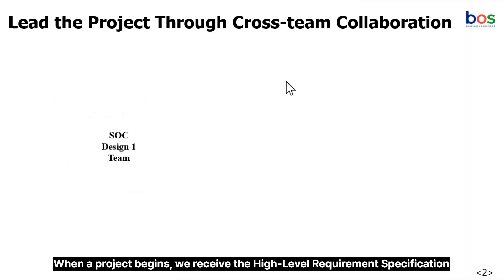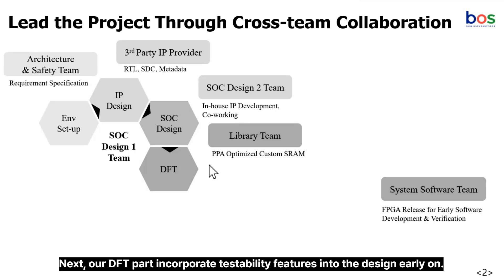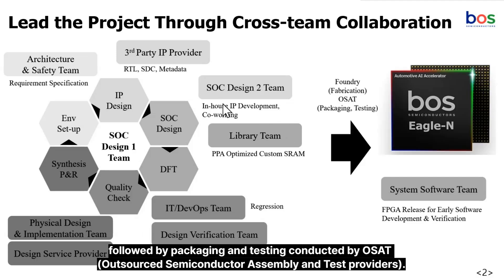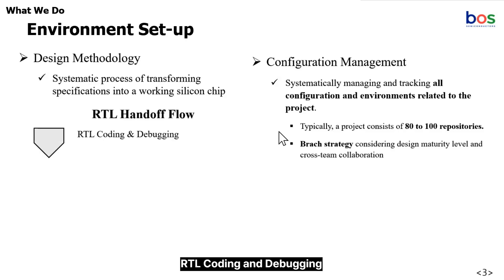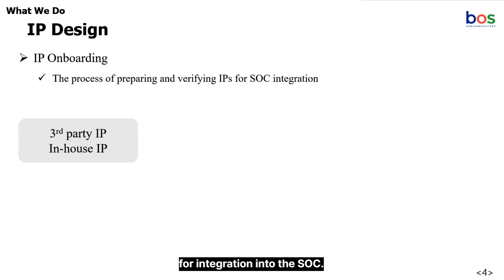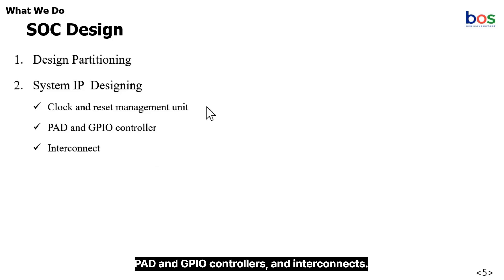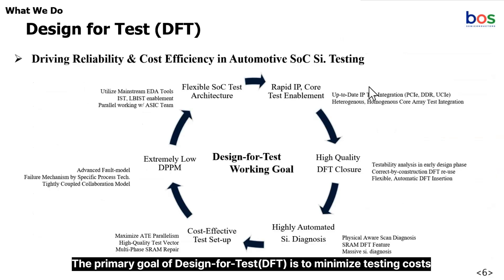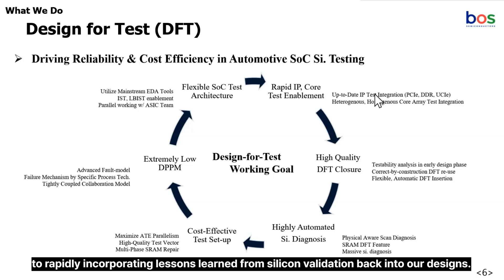BOS Semiconductors SoC Design Team Introduction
🚀 Meet our SoC design engineer, Changwon Choi!
He’s here to introduce what we do at BOS Semiconductors 🧠✨
🎥 Don’t miss out — join the webinar now!